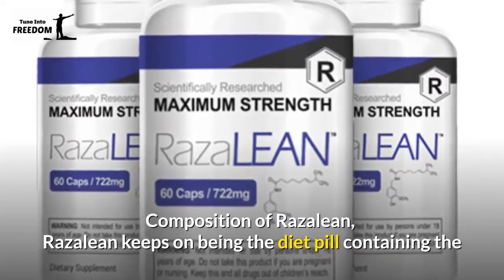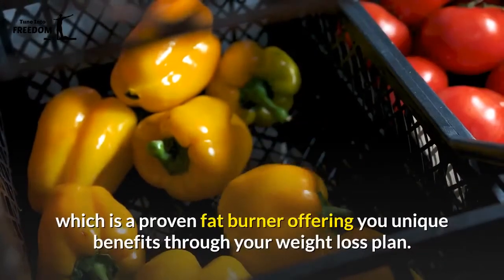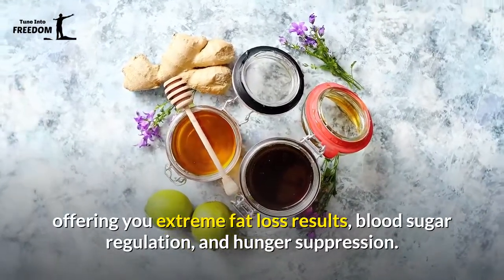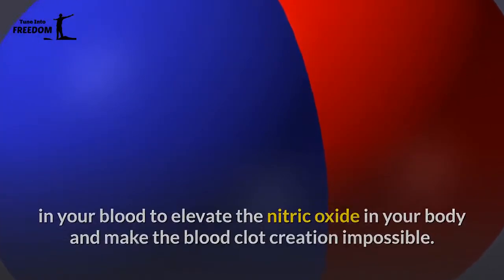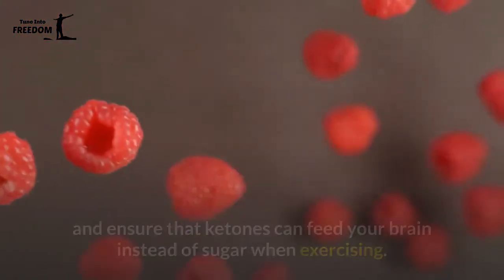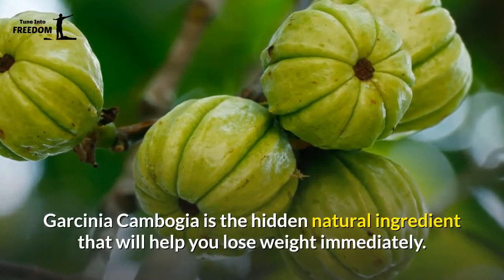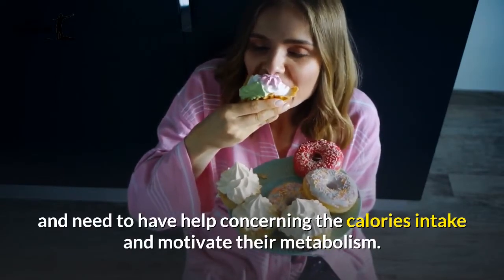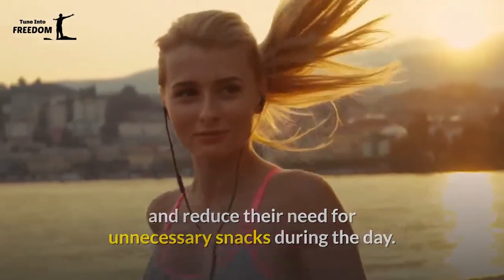Razalean - Composition of Razalean (Part 3)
ProVen is a Better Alternative to RazaLEAN

Razalean - Composition of Razalean

LOSE WEIGHT FASTER WITH THE NEW 3 IN 1 FORMULA

After 19 Years Of Making Diet Products, We’ve Finally Created The Best

➜ Maximize Metabolism & Increase Energy Levels
➜ Significantly Decrease Belly Size

✅RazaLEAN on Amazon ➜